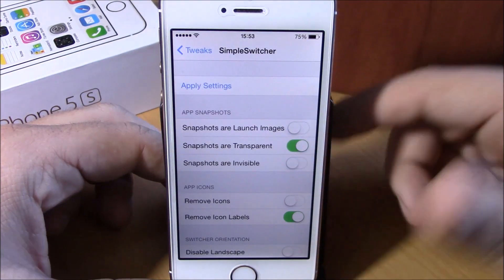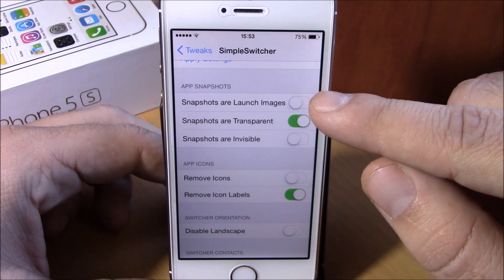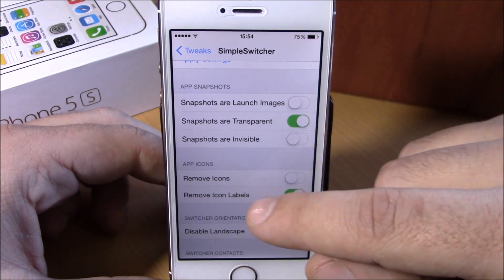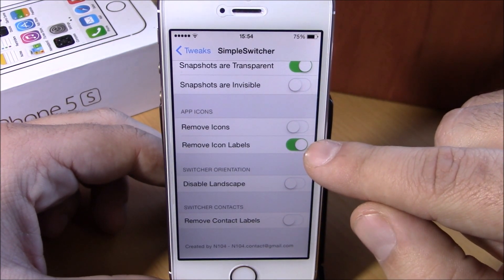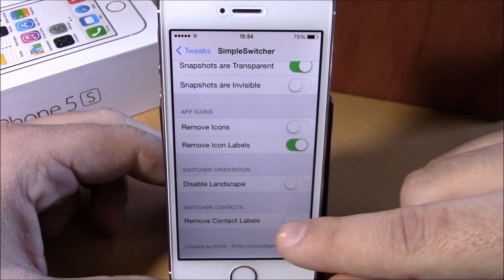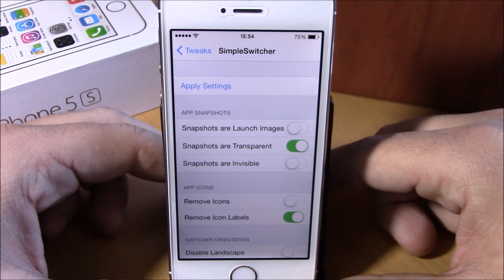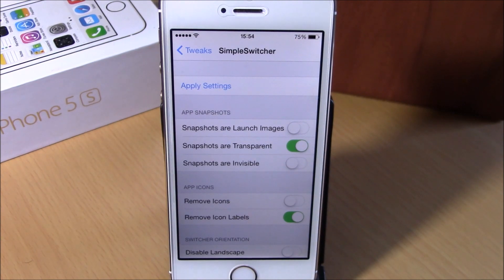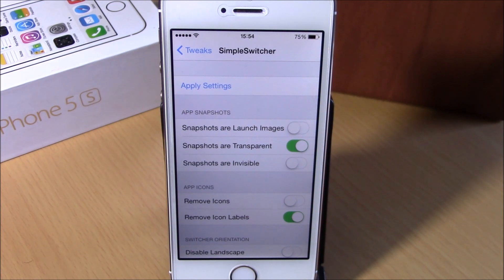SimpleSwitcher - Customize Your App Switcher